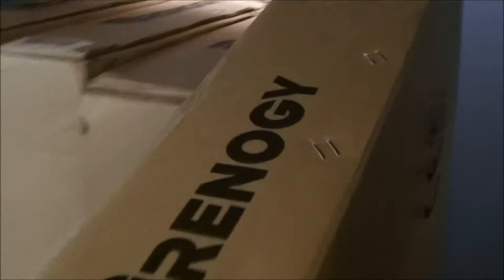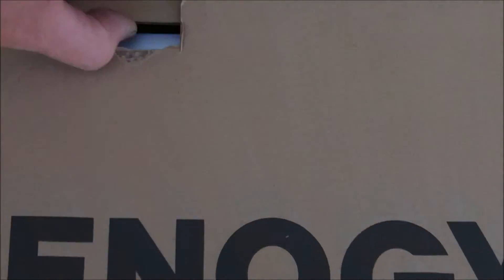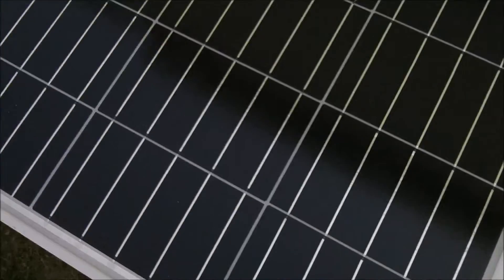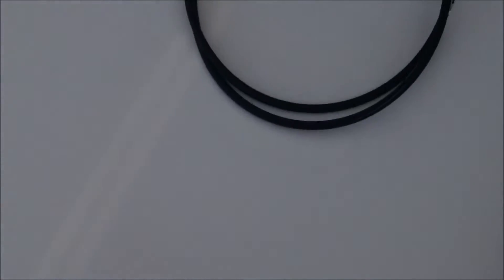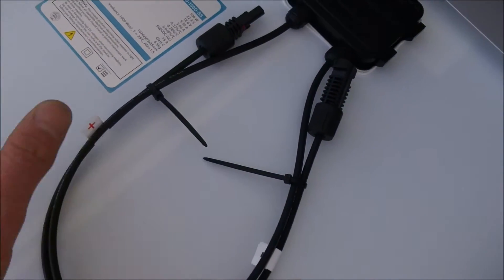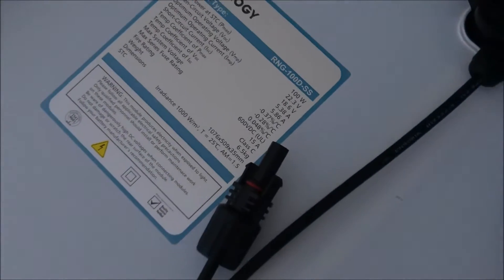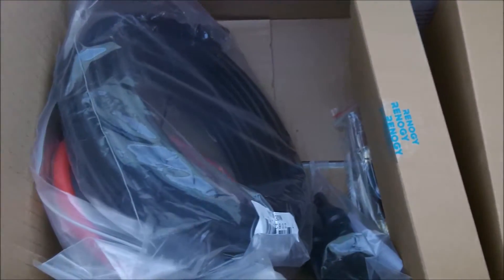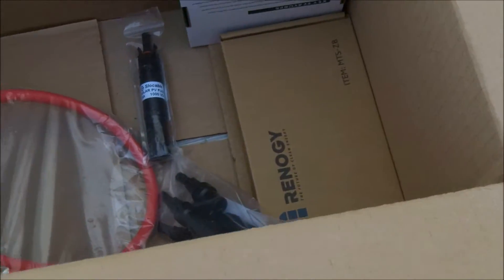renogy 800-Watt 12-Volt Monocrystalline Solar Premium Kit with Rover 60 Amp Charger Controller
il b making more vids about this kit as i install everything this vid only pertains to the panels. but i will mention in description what comes in kit. like subscribe have a good day.Whether you're charging your batteries or creating an emergency power back-up system, you can rest assured you are purchasing a superior system with the Renogy Premium Kit. If efficiency and reliability are high on your wish list, the Renogy 800-Watt Premium Kit is an ideal choice. This kit includes the new 100-Watt Mono Solar Panel which is not only sleek in size, weight and color but are made of the highest efficiency solar cells that Renogy has to offer. The Rover Li 60 Amp MPPT Charge Controller, also included in this kit, features multiphase synchronous rectification and Maximum Power Point Tracking technologies, which increase charging efficiency. Our new Bluetooth module is also included which can be paired to the Renogy BT application and Renogy DC Home App. The Renogy BT application and Renogy DC Home application allows users to remotely monitor and change their photovoltaic system's parameters with a few simple swipes on their smartphone or tablet. For convenience, this kit also consists of 8 sets mounting Z-Brackets, branch connectors, one 20 ft. 10AWG Male and Female Connector Adaptor Kit, one 8 ft. 4 AWG Tray Cable and fusing components for protection of your controller and battery. This Premium Kit is perfect for installation on an RV, boat or camper. It can also be installed in a ground mount system next to an off-grid campsite, making it an ideal choice for many off-grid applications.Efficient monocrystalline panels come with high-efficiency cells cell efficiency: regular monocrystalline 21% bypass diodes minimize power drop caused by shade and ensure excellent performance in low-light environment rover charge controller brings peak conversion efficiency of 98%, high tracking efficiency of 99%Reliable extra-thick anti-reflective, high transparency, low iron-tempered glass with enhanced stiffness and impact resistance EL tested solar modules, no hot-spot heating guaranteed corrosion-resistant aluminum frame for extended outdoor use, allowing the panels to last for decades TPT back sheet ensures smooth performance over a long period of time IP65 rated junction box provides complete protection against environmental particles and low pressure water jets
Intuitive 4-stage battery charging process for a rapid, efficient and safe battery charging RS-232 port compatible for extra-features compatible with Renogy Bluetooth module and Renogy BT application and DC home application for remote monitoring
Safe pre-drilled holes on the back of the panel allow for fast mounting and securing comes equipped with a Male and Female Connector inline fuse and ANL fuse components for protecting your charge controller and battery
Specifications
Dimensions
Panel Height (in.)
42.2 in
Panel length (in.)
19.6
Panel Width (in.)
1.38 in
Details
Amperage (amps)
12 A
Application
Boat,Camping,Hiking,RV,Vehicle
Features
Outdoor
Included
Charge controller,Electrical wire,Mounting hardware
Indoor/Outdoor
Outdoor
Number of Panels
8
Panel Material
Monocrystalline Silicon
Panel weight (lb.)
14.3
Returnable
90-Day
Solar panel type
Monocrystalline
Voltage (v)
12 v
Voltage (volts)
12
Wattage (watts)
800 W
Warranty / Certifications
Manufacturer Warranty
Panels 25-year power output warranty: 5 year/95% efficiency rate, 10 year/90% efficiency rate, 25-year/80% efficiency rate 5-year material and workmanship warranty Accessories 1-year material warranty